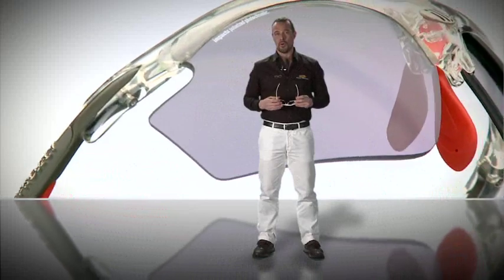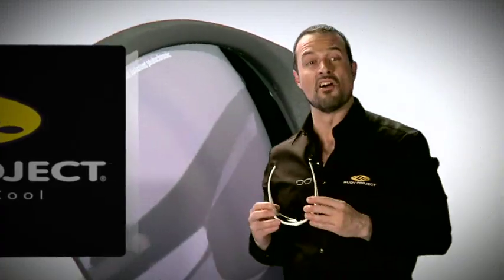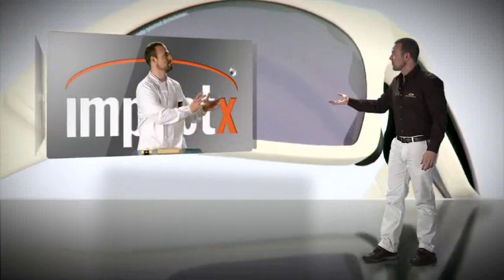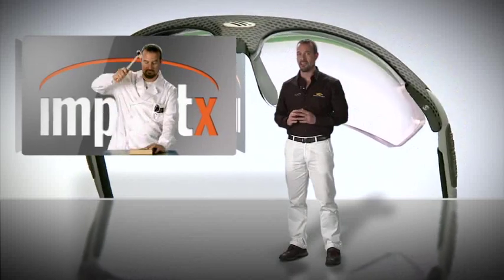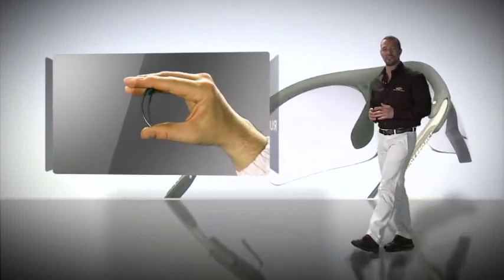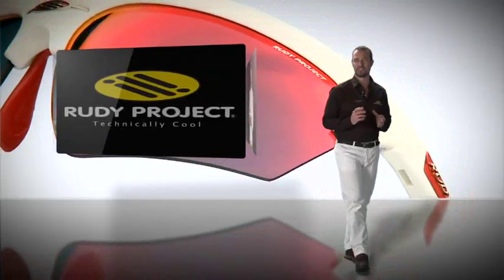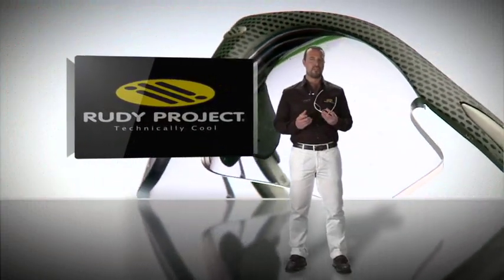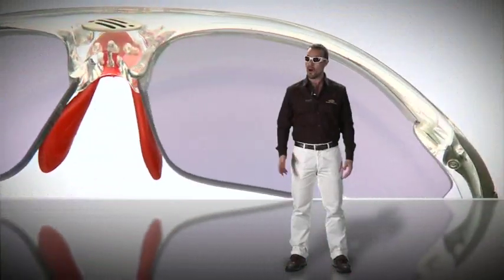IMPACTX AND IMPACTRX LENSES GUARANTEE YOU TOTAL PROTECTION AND SAFETY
Rudy Project safety sunglasses and Rx eyewear are designed to protect you from the dangers of your favourite sport. We all know that danger can be right around the corner in training as well as in competition.A fall or a sudden collision can injure your eyes or tear your skin.
This is why Rudy Project has spent a great deal of energy on its Safety Project: researching the safest materials in the world as well as innovative ergonomic solutions for the frames.